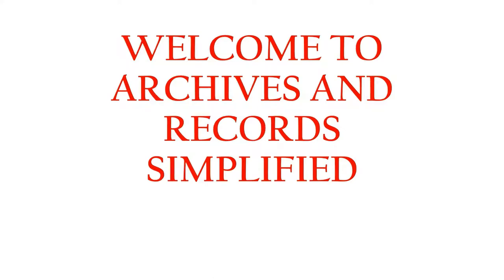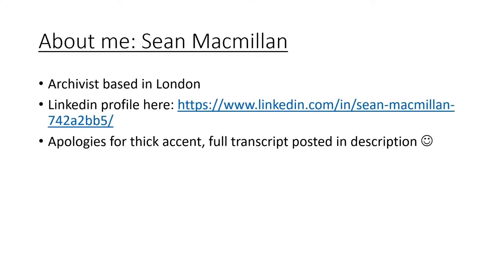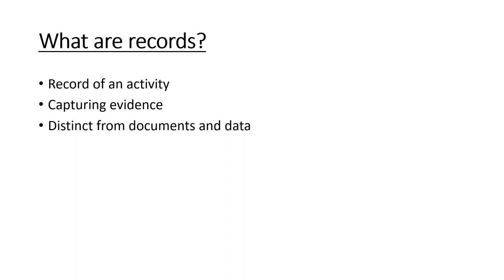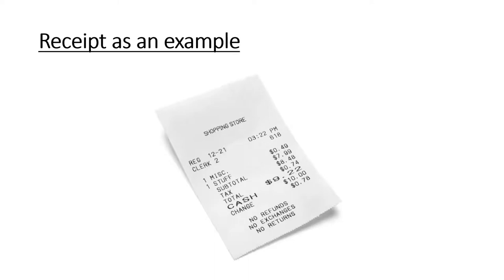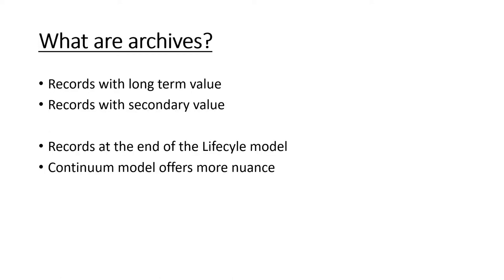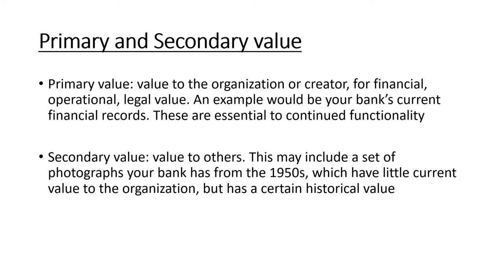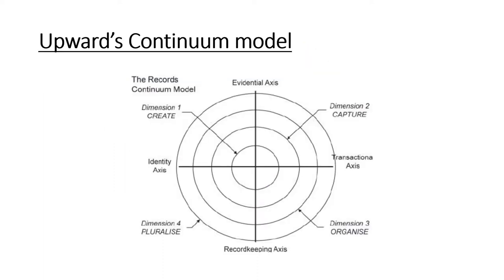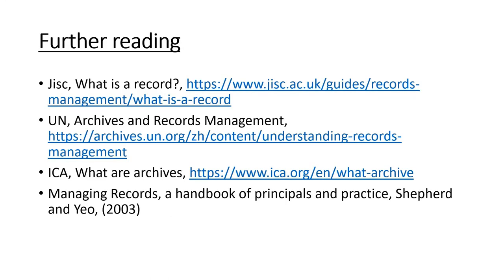ARS: What are records and archives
Records may be defined as a record of an activity or an event. It could be defined as capturing evidence.

Records are distinct from “documents”, or “data”. Shepherd and Yeo (who authored the influential book Managing Records: a handbook of principals of practice), note that not all document are records. Documents, in their view, is relegated to being something which is more generic and less unique. An example may be a blank piece of paper. Data, according to Shepherd and Yeo, are the “raw facts and figures”. This may be the individual words on this slide.

An example of a record may be a receipt which offers proof of a transaction. This record provides factual, clear, identifiable information that captures an event which took place.

The paper the receipt was printed on was a document, and the individual pieces of information (such as the date) are data.

Records should generally be static, that is to say they do not change, and are fixed. For example, the receipt I mentioned earlier, would not be expected to change.

Moreover, records should generally be Authentic, complete, and reliable.

Generally, records should have content, context, and structure.
Content, in the sense that they include some kind of information or fact.
Context, in that there is information about the context of their creation.
And structure, in that the information provided has a clear structure. i.e. the information presented is not random or arbitrary.

I say “generally” a lot here because exceptions always exist, and digital content challenges some of these ideas.

In a nutshell, archives could be defined as records which long term value.

So, for example, if our receipt was seen to have long term value it may be seen as “archival”.

i.e. if the receipt was for John Lennon’s first guitar, then that receipt is likely something you would want to preserve.

 A distinction worth considering here, is the difference between “primary” and “secondary” value.
• This concept was put forward by American Archivist Theodore Schellenberg.
• He proposed that records have a primary value to their creators and users, but a secondary value to society, historians, and others.
• Archives may generally be seen to have secondary value.

• For example, a letter sent by a soldier to his wife from the trenches in World War One, has primary value to the soldier and his spouse, and is thus a record.
• But this letter may also be of immense secondary value to military historians, where it is an archive.

 One model that indicates this, is the “records life cycle model”, which indicates fairly simple path that records take from “creation”, through to “long term preservation” or “disposal”

However, it should be noted that for some, this model is far to rigid and simple. Their may be cases where it is not clear if a record has “archival” or “recordness” value, such as the historic deeds of a house. And it should be noted that Upward’s continuum model offers a more, complex but nuanced, account of what records and archives are.

According to this model the steps are not discrete but continuous, and not time based in a linear fashion. For example, records can thus have “secondary value” as defined before, from their initial creation.